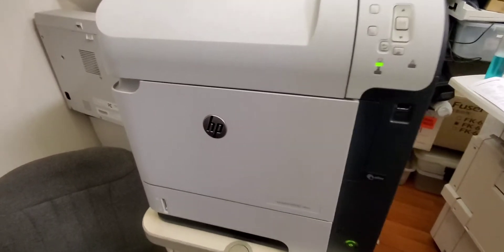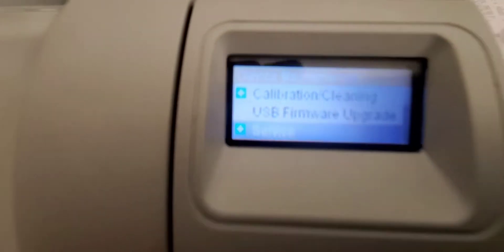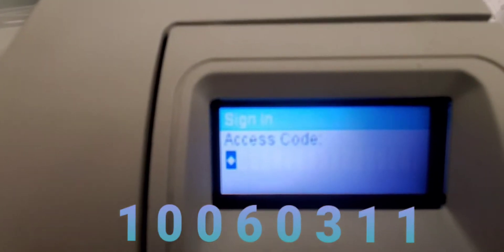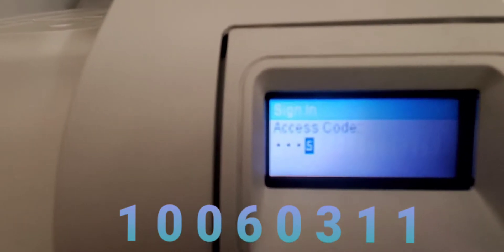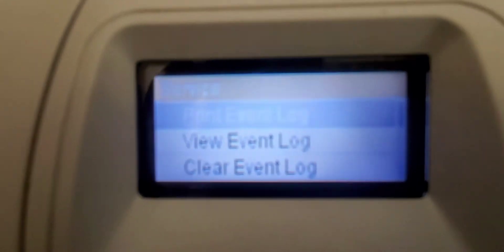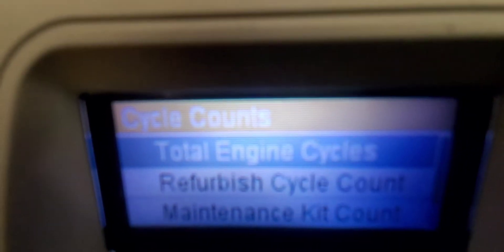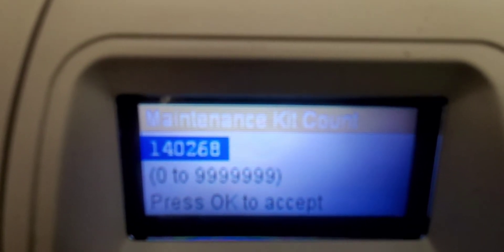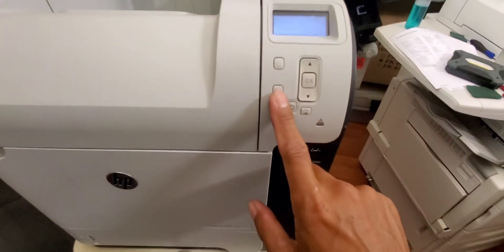HP LaserJet 600 M601 Service Access Code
How to access the Service Menu on The HP LaserJet M601 Printer.

Total Engine Cycles
Event Log Print
Evenr Log View
Refurbish Count
Maintenance Cout
Maintenance Interval